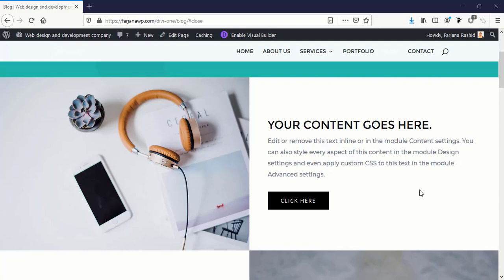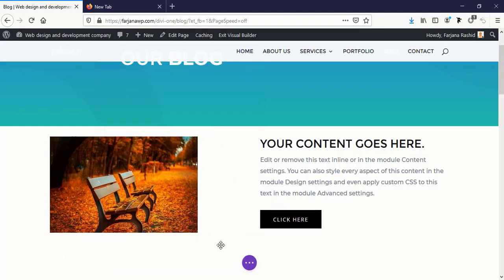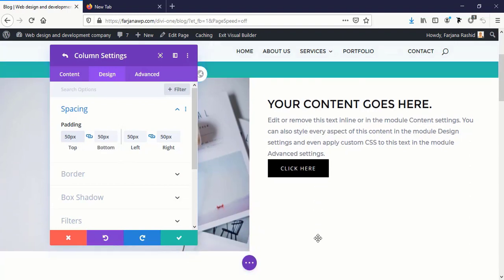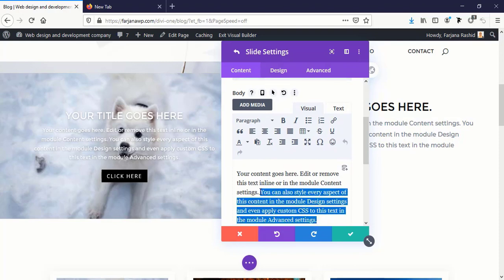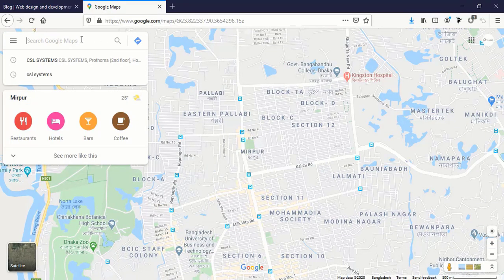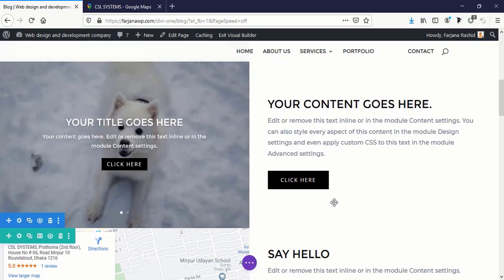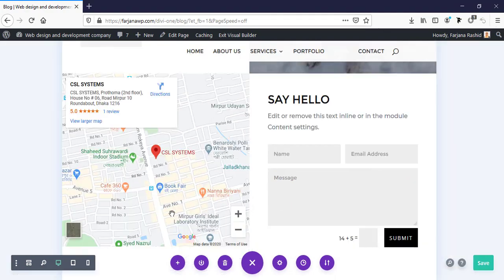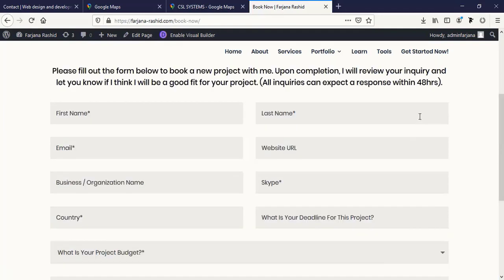How to make a row full width in divi theme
In this tutorial I will show you how to make a row full width in divi theme.